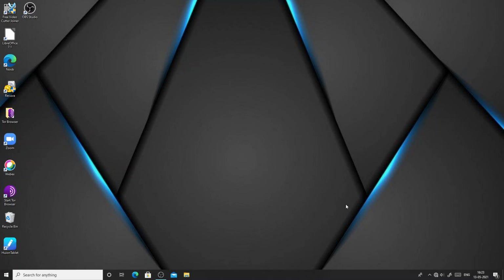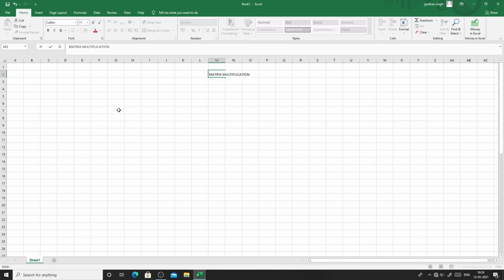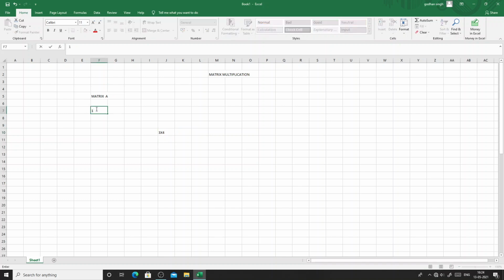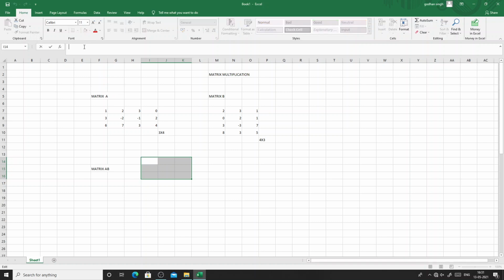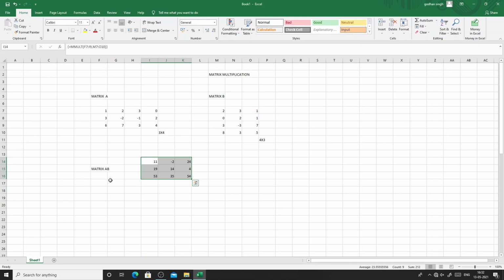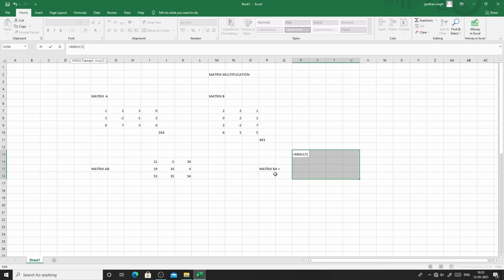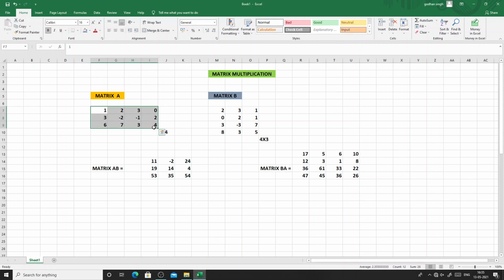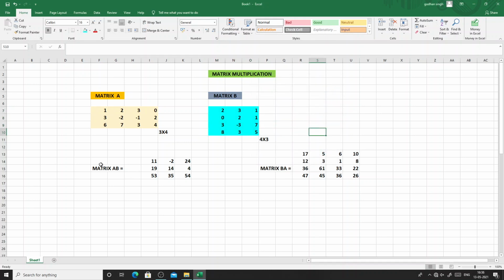XII : APPLIED MATHEMATICS PRACTICAL 3 - MATRIX MULTIPLICATION